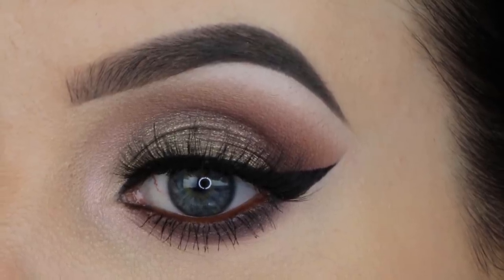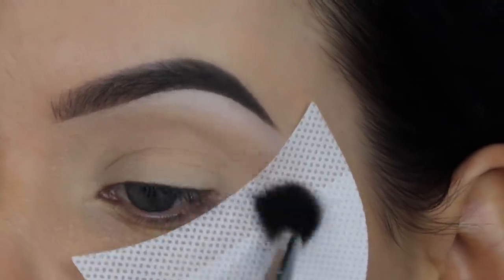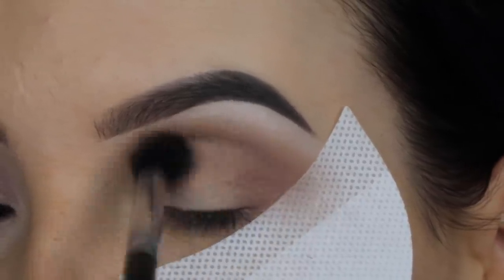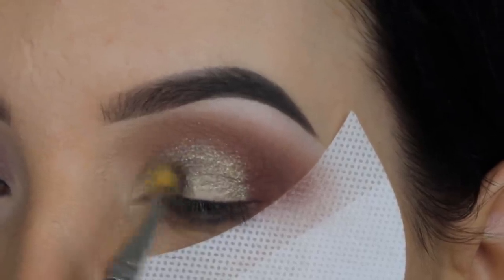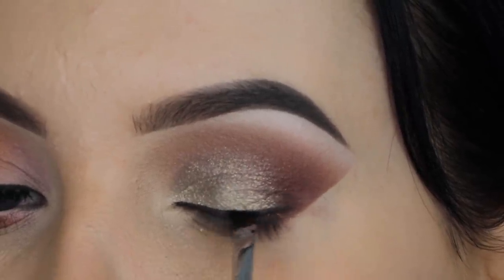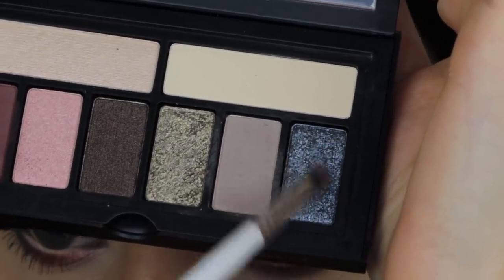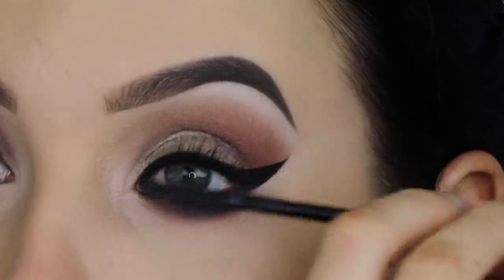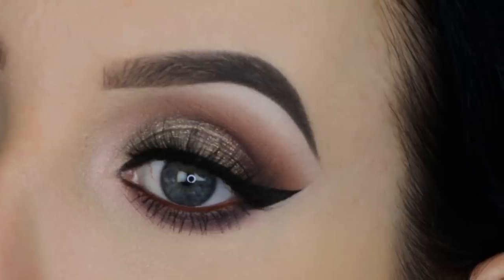5 MINUTE Easy Daytime Glam Eye Makeup Tutorial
Hey sweet friends! ♡ In today's video I am showing you a super easy 5 minute eye look using a new palette from Smashbox! I hope you all enjoy today's video ♡

► PRODUCTS USED:
⇢ MAC Soft Ocher Paint Pot
⇢ Smashbox Crystalized Eyeshadow Palette
⇢ Maybelline Studio Gel Eyeliner
⇢ Morphe Brushes Vibes Eye Pencil
⇢ Maria Malki Lashes in the style Beaute